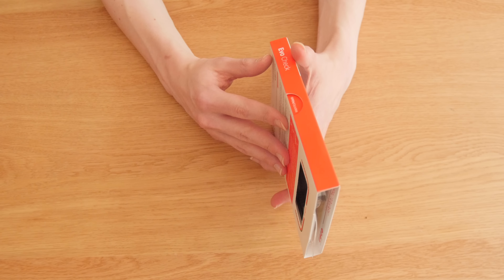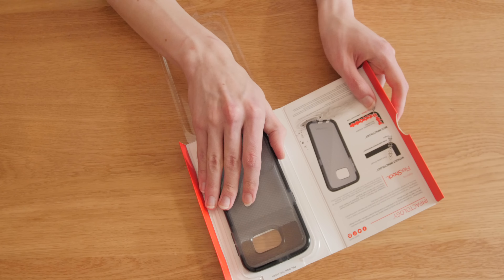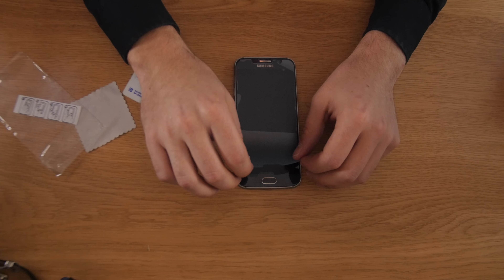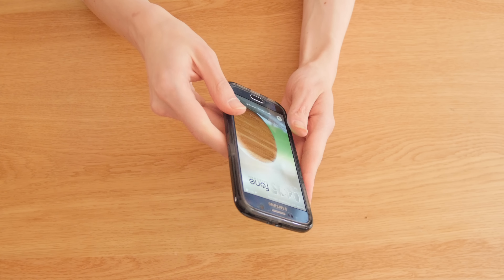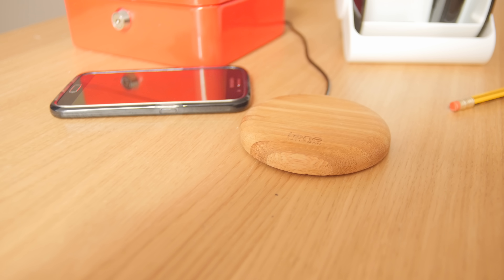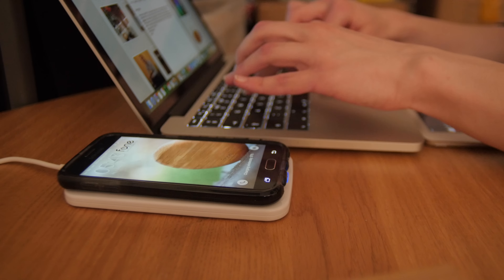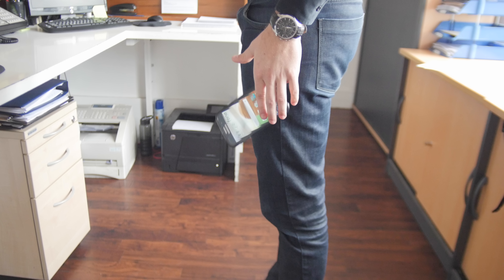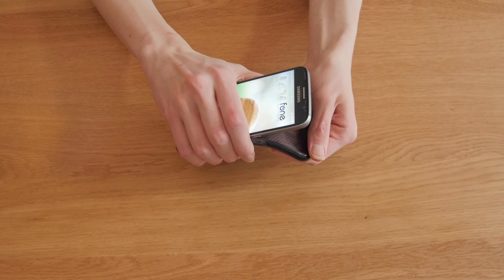Review: Tech21 Evo Check Cover for Samsung Galaxy S6 & Drop Test & Wireless Charging - fonesalesman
Review: Tech21 Evo Check Cover for Samsung Galaxy S6

Not only do we know the importance of a fully charged battery, but also the value of solid protection! That's why we look at few phone covers for the new Samsung Galaxy S6 and check their wireless charging capabilities, impact protection and total coverage. Enjoy!